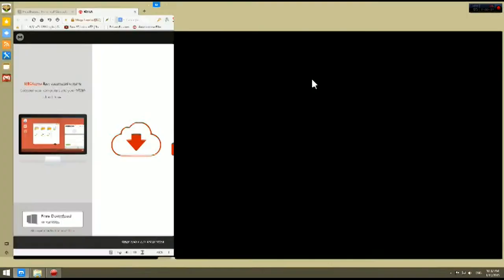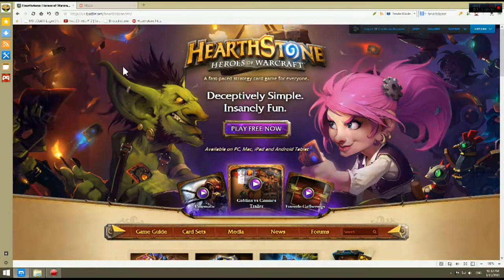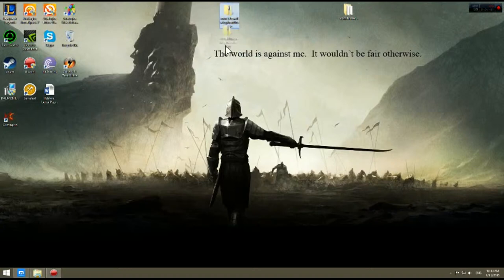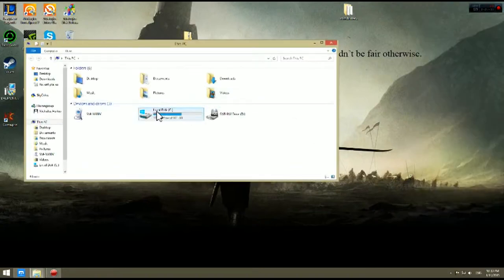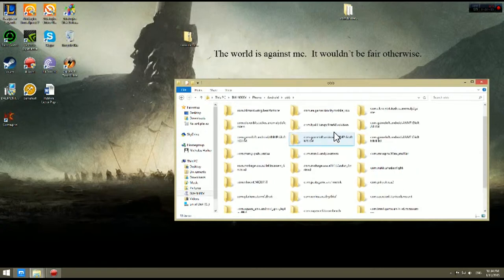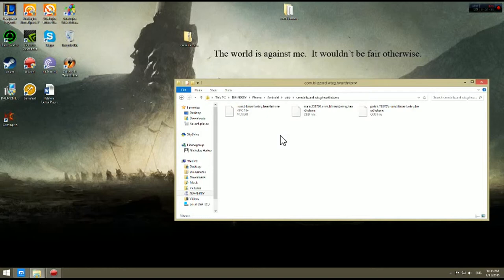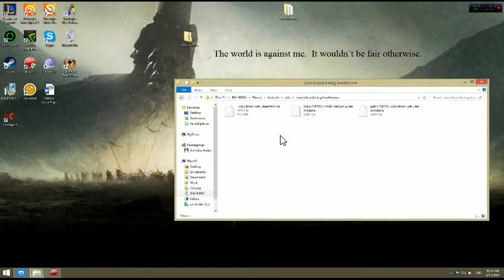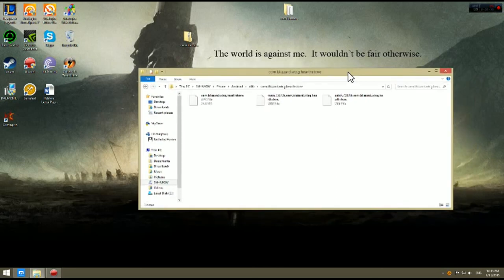Hearthstone For Android Devices Under 6 Inches!!!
Watch as Legend Bound Reveils a method to get hearthstone on any andoid device. :)